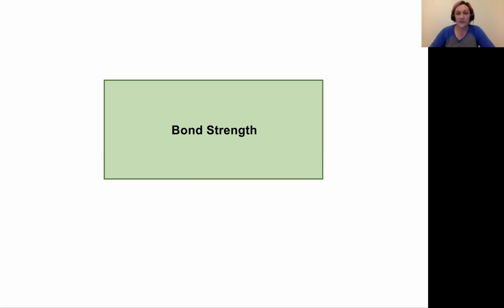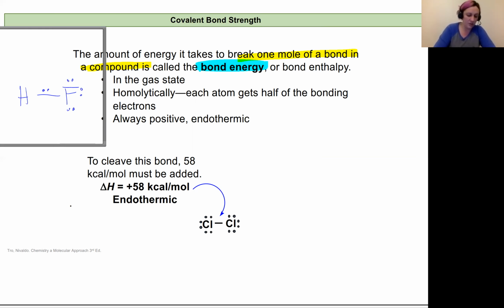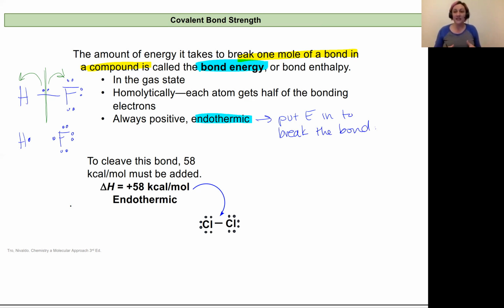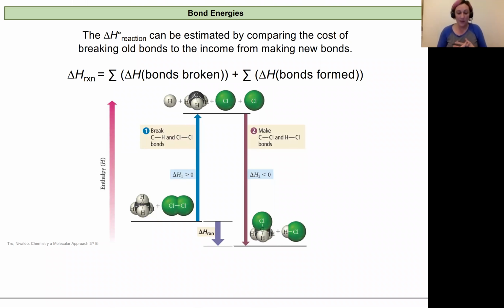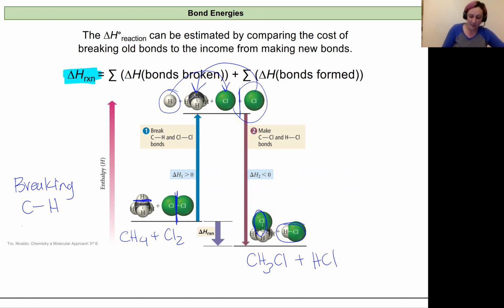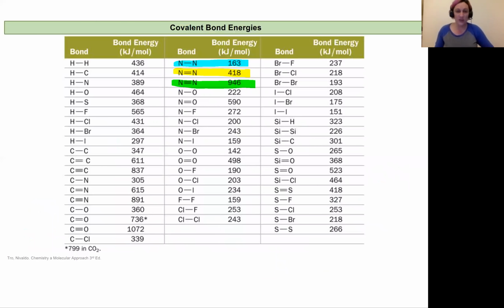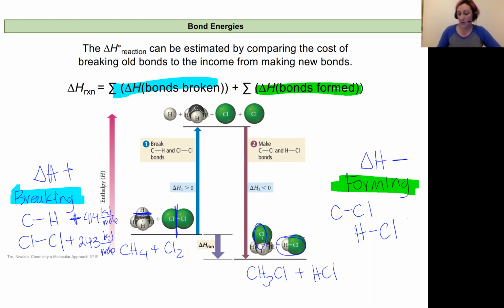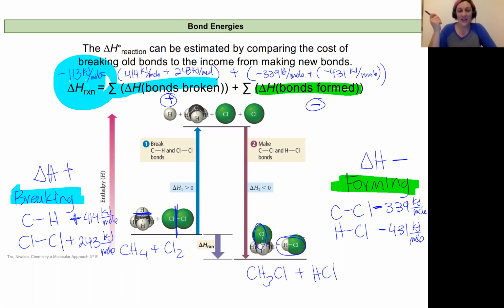Chem 161 Lecture 7.Q Bond Strength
This video describes how to assess relative bond strength, and use bond energies to calculate enthalpies of reaction.